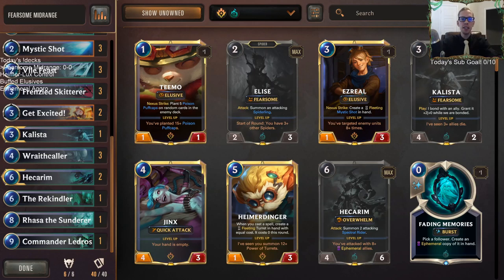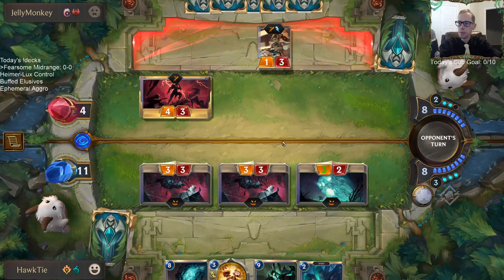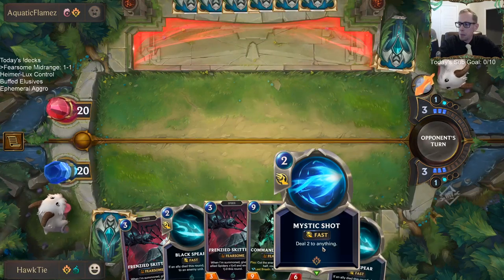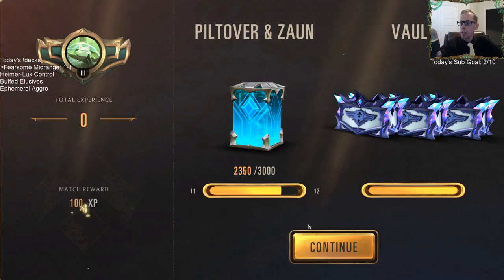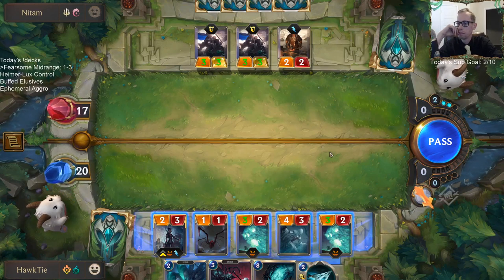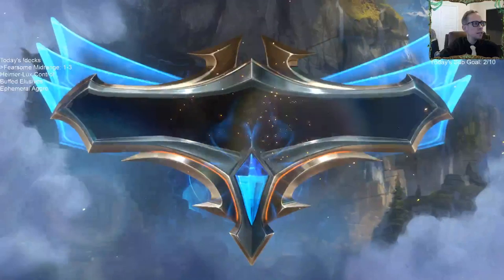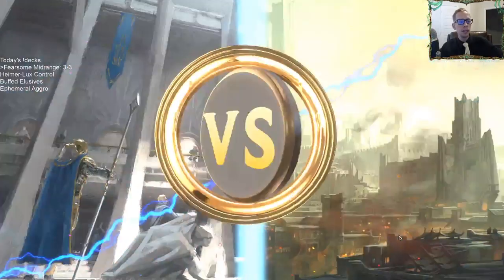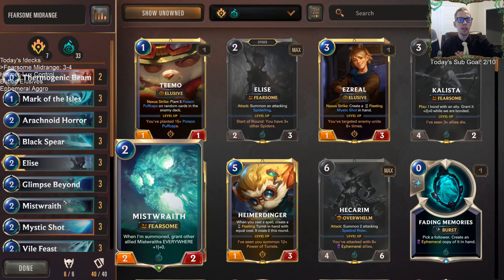Fearsome Midrange in Ranked! Legends of Runeterra!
Champions - Elise, Hecarim, Kalista
Regions - Shadow Isles, Piltover & Zaun